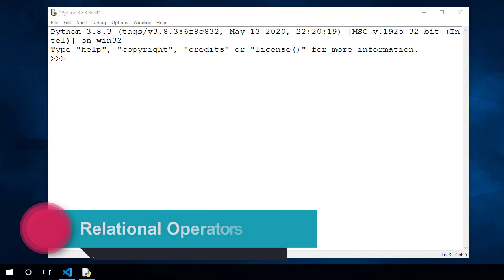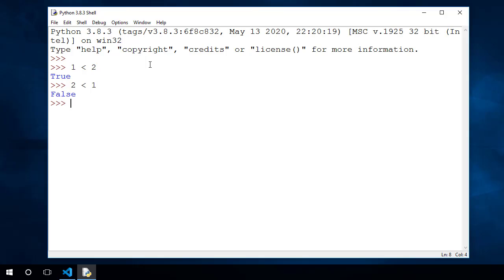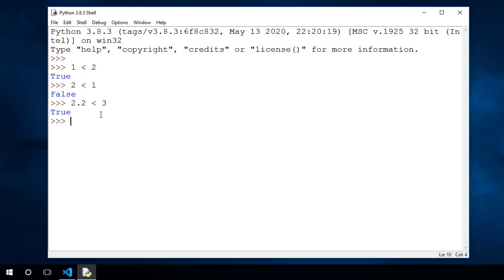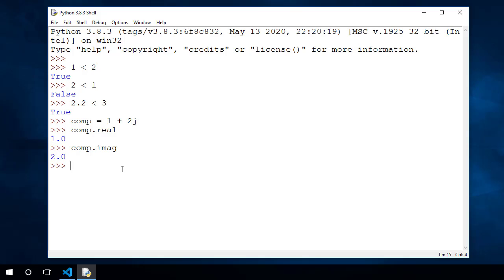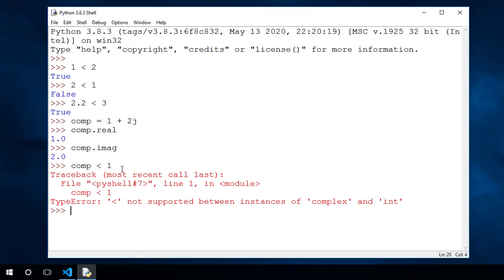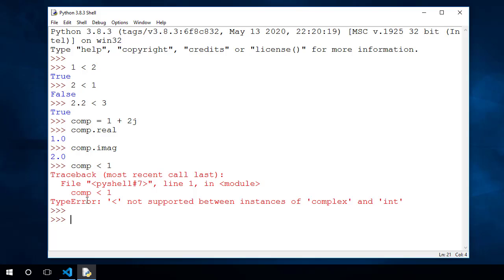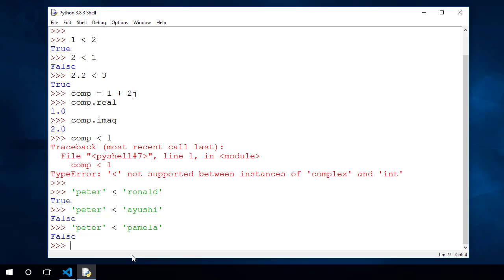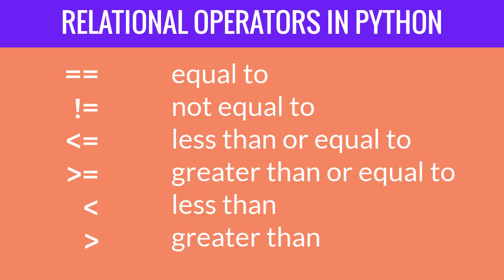Learn Python - Relational operators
Python relational operators allows us to compare two numbers or two objects. We can compare and see which string comes alphabetically first and which comes second.

This video also talks about Python's complex number datatypes in case you happen to work with them. This video tutorial is aimed at beginner Python programmers.